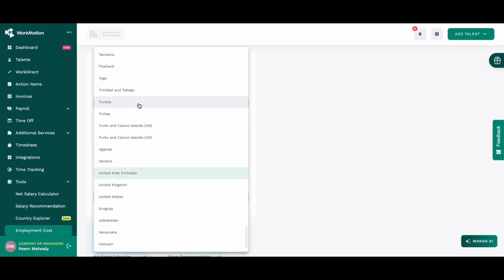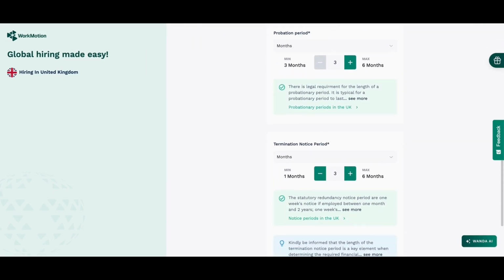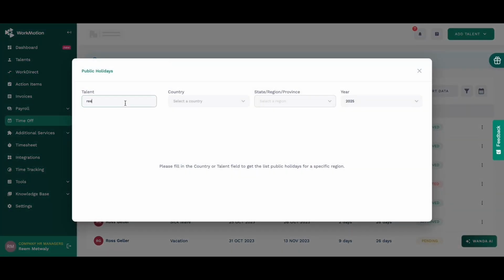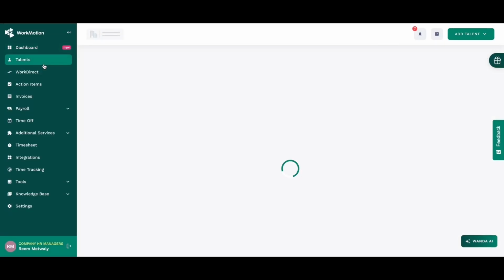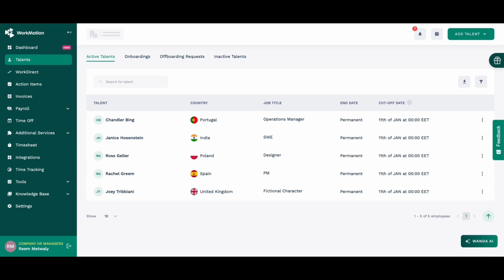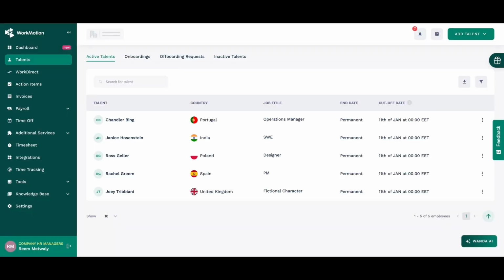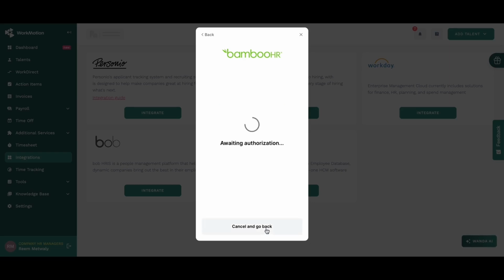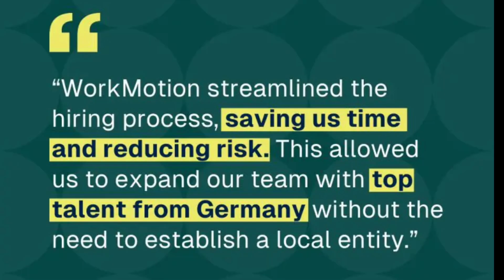WorkMotion Talent Onboarding & Lifecycle (Product Demo)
Welcome to a guided demo showcasing how the WorkMotion platform enables you to:

- calculate employment & salary costs
- instantly generate a contract
- approve expenses
- check invoices
- terminate employees